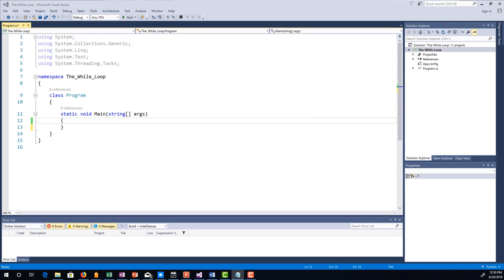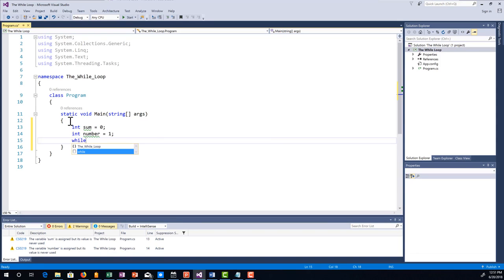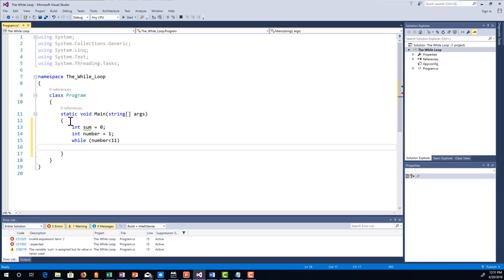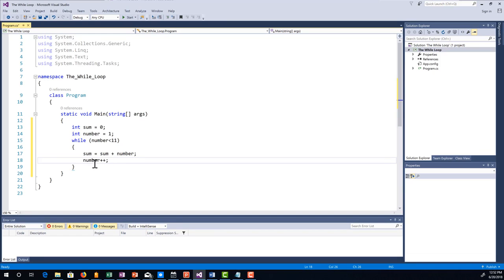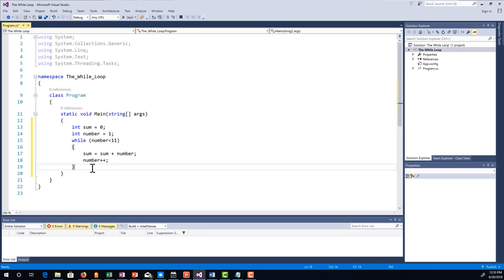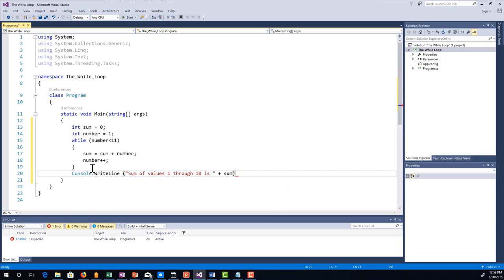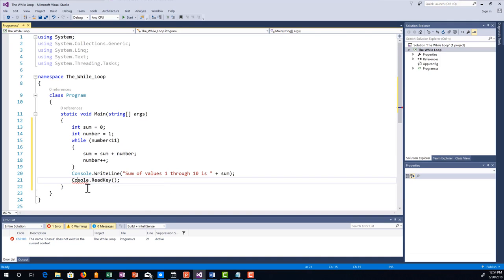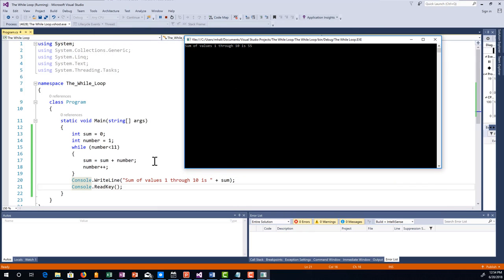While Loop C # (sharp)